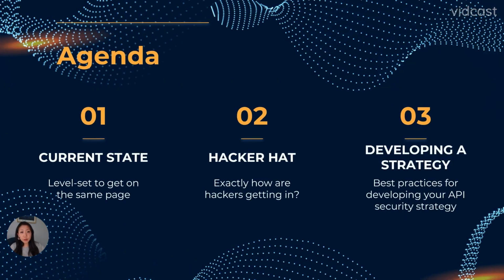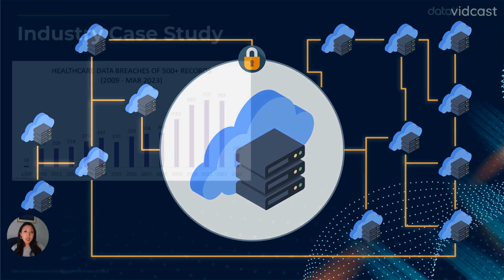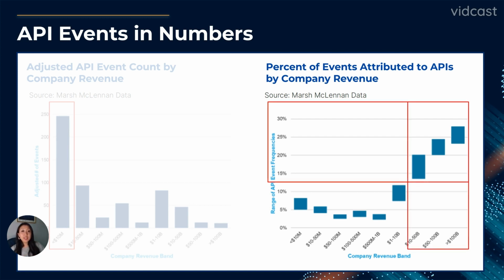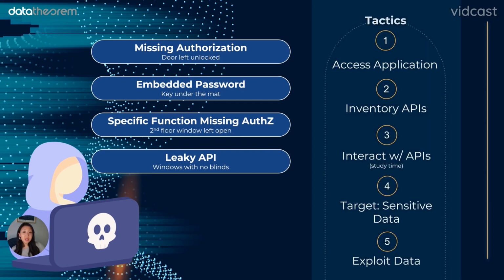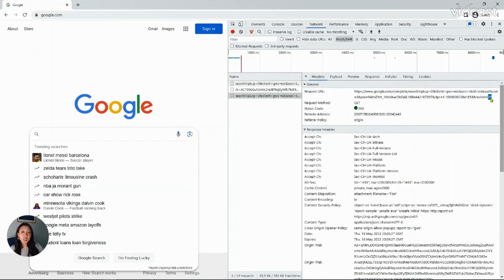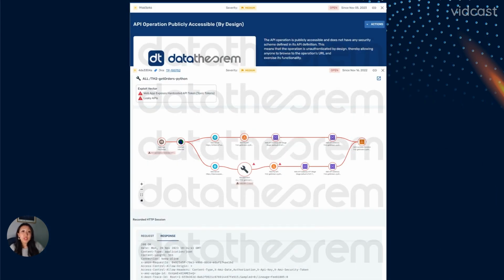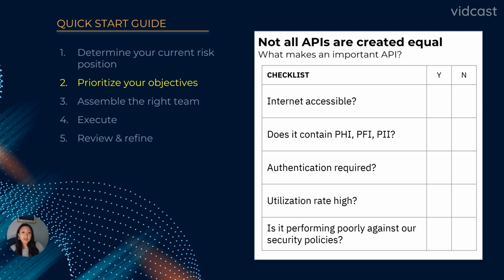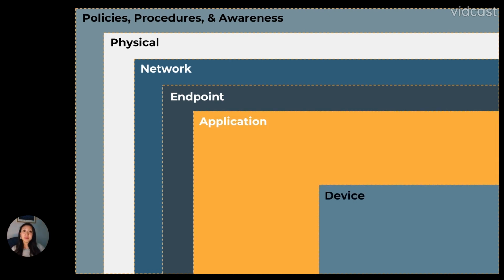Why Security Teams are Urgently Chasing API Security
Cloud adoption and digital transformation have been driving amazing innovation in the past 20 years. With that, the most commonly overlooked attack surface is the growing number of APIs that subsequently come with the new cloud approach. Not only has Gartner confirmed APIs' rising prevalence as the attack vector of choice for bad actors, but Data Theorem has also been observing this rise in the last 5 years.

An API security strategy is critical in getting started on the right foot. Join us to uncover the risks associated with this new world and discuss strategies on how to systematically secure these APIs.